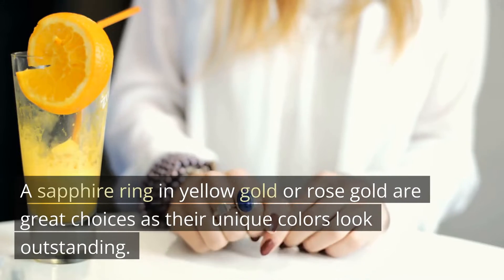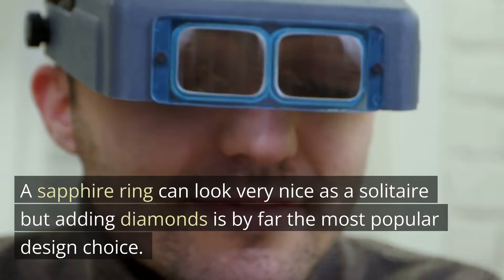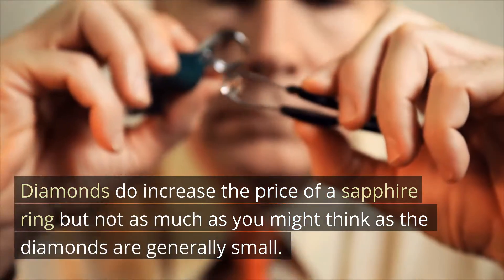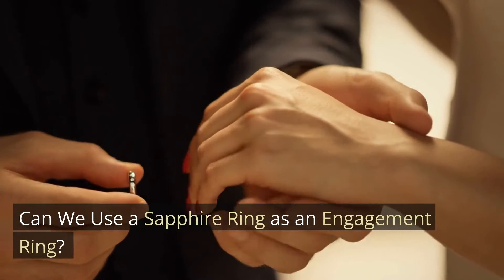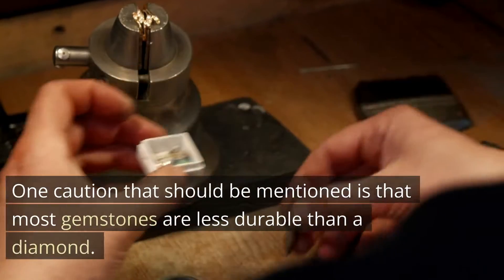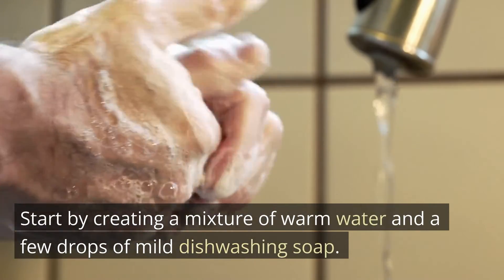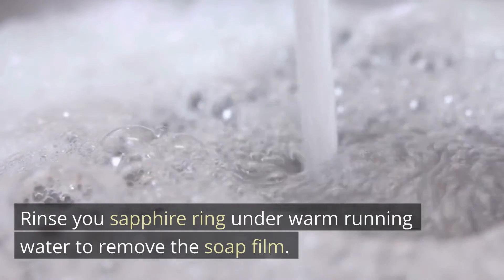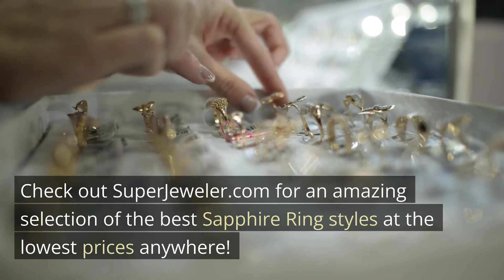SuperJeweler | Sapphire Ring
How Do I Pick Out The Perfect Sapphire Ring?

How Do I Select the Precious Metal for a Sapphire Ring?
Luckily, a sapphire ring looks great in sterling silver and all the colors of gold. You can really follow your own personal style and select the metal color that you prefer the most. A sapphire ring in yellow gold or rose gold are great choices as their unique colors look outstanding.

How Do I Select the Diamond Accents and Mounting for a Sapphire Ring?
A sapphire ring can look very nice as a solitaire but adding diamonds is by far the most popular design choice. Diamonds do increase the price of a sapphire ring but not as much as you might think as the diamonds are generally small. A popular sapphire ring design is to have diamonds surrounding the sapphire in a halo frame. Another popular design is to have accent diamonds on the sides of the sapphire ring. Without a doubt, combining both a diamond halo and accent diamond in the ring is the most popular choice.

Can We Use a Sapphire Ring as an Engagement Ring?
Engagement rings do not have to be all diamond! A sapphire ring as an engagement ring is a great choice if you want a unique look and to make a fashion statement. One caution that should be mentioned is that most gemstones are less durable than a diamond. Sapphires are pretty tough and with proper care will look beautiful for many years.

How Do I Clean My Sapphire Ring
Start by creating a mixture of warm water and a few drops of mild dishwashing soap. Soak your sapphire ring for about 10 – 15 minutes and then gently brush the stone with a new soft-bristled toothbrush.
Rinse your sapphire ring under warm running water to remove the soap film. Gently dry the sapphire ring with a soft cloth taking care not to snag any prongs or gemstones.

Check out SuperJeweler for an amazing selection of the best Sapphire Ring styles at the lowest prices anywhere!